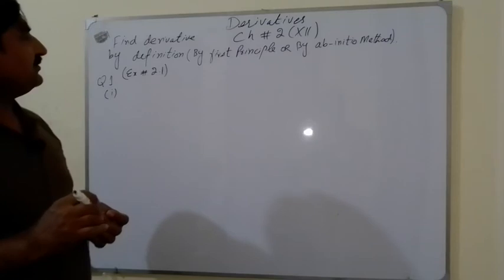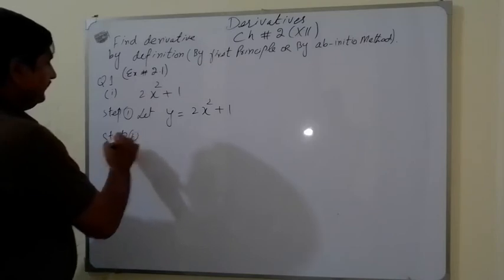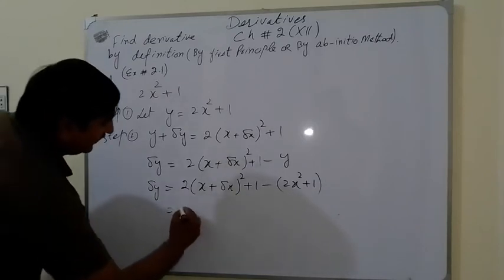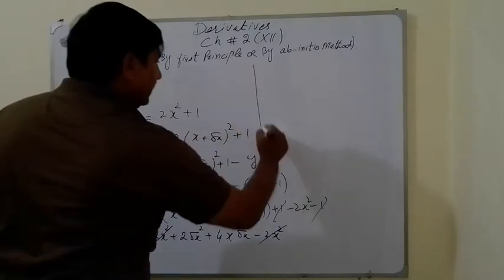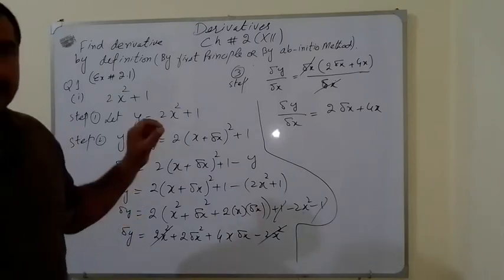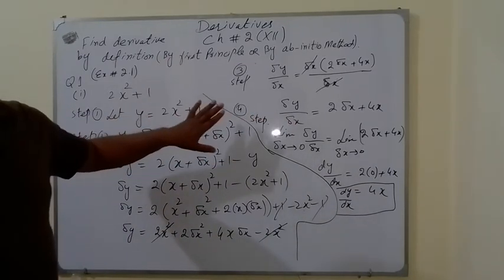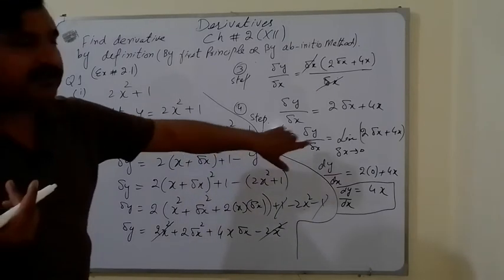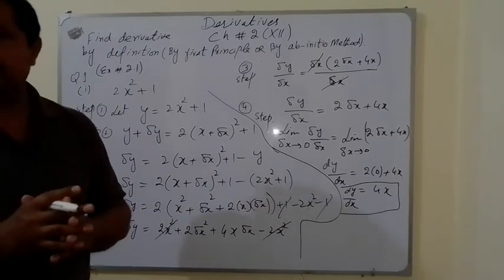1st lecture XII find derivative(EX#2.1)